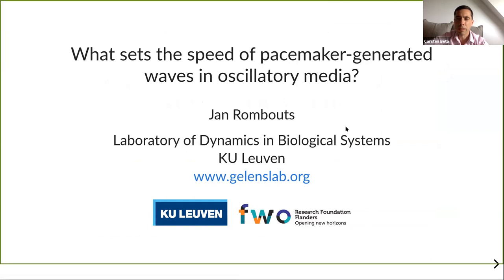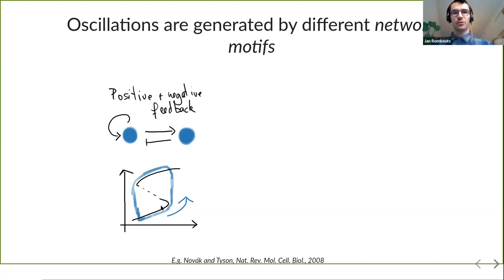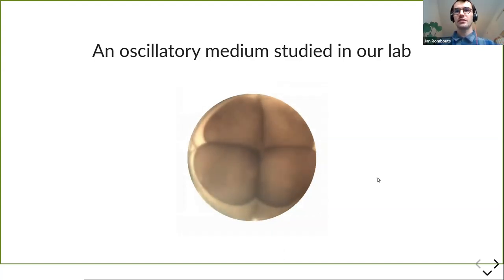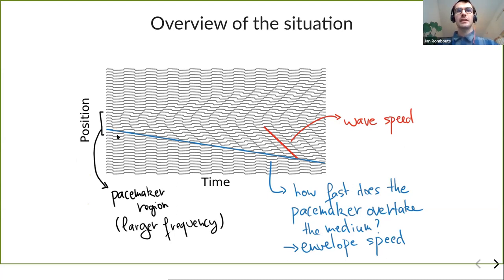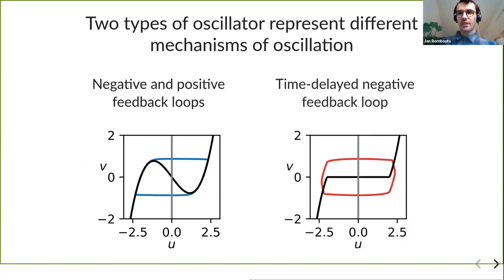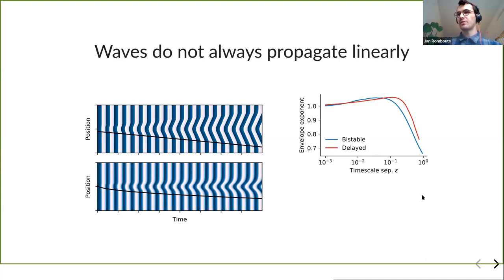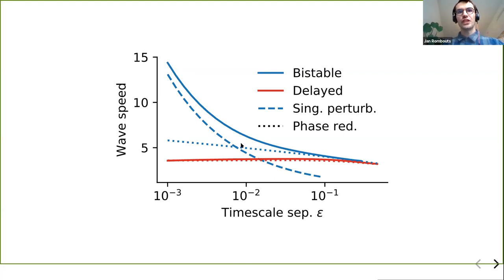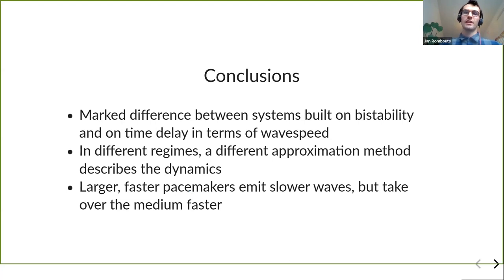MS11B - Jan Rombouts: What sets the speed of pacemaker-generated waves in oscillatory media?